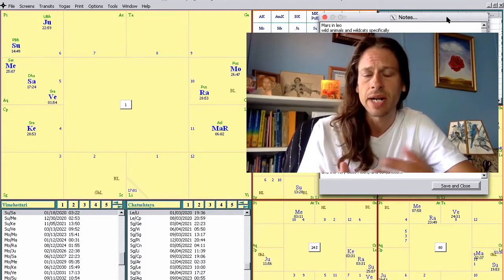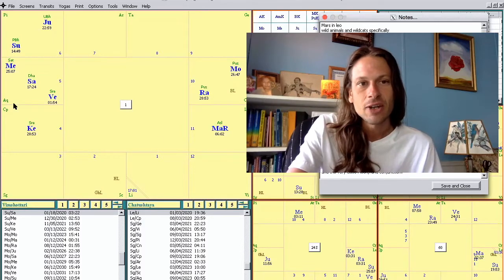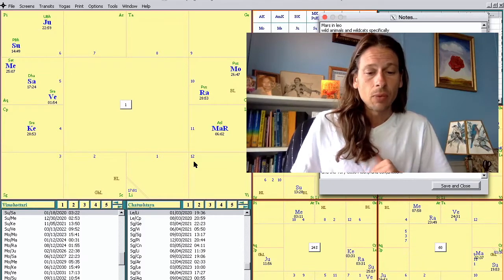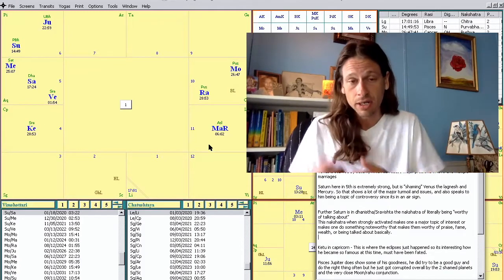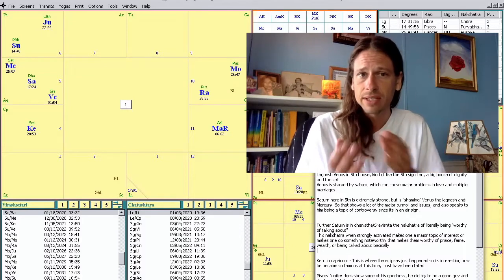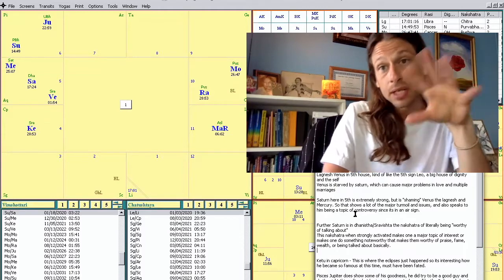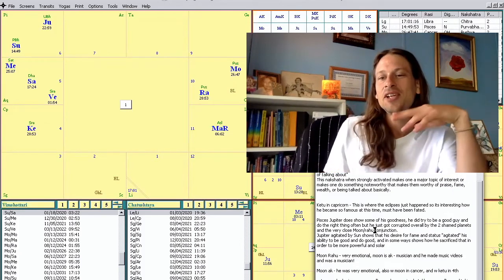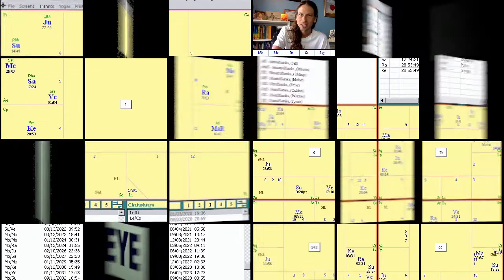Reading The Chart of The Tiger King Aka Joe Exotic - Eye Of The Veda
If you were like me, when you were watching the Tiger King documentary, you were thinking, I bet this dude has some crazy placements in his chart, and definitely something involving Leo...
And you would have surmised correctly! Lets discuss.